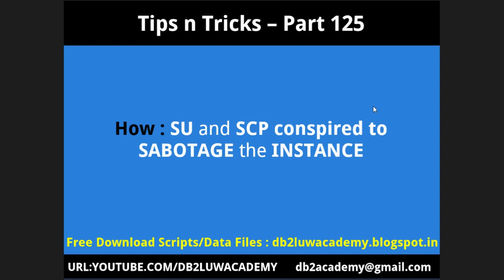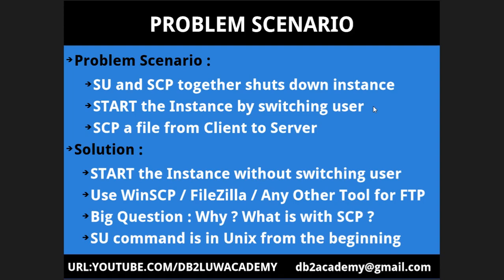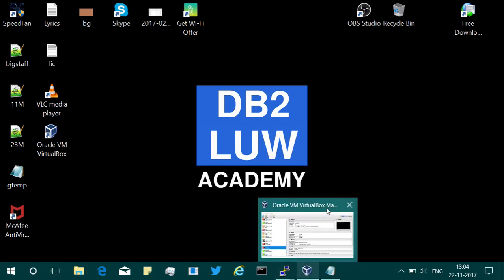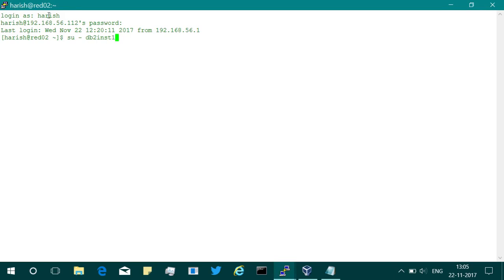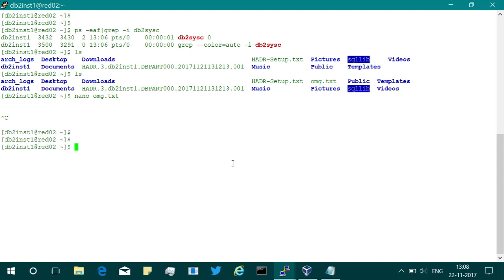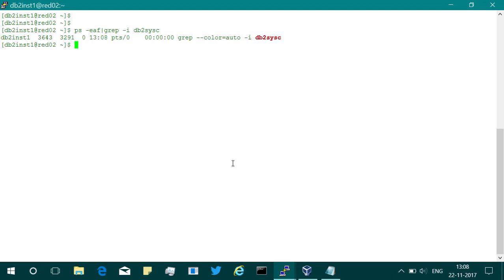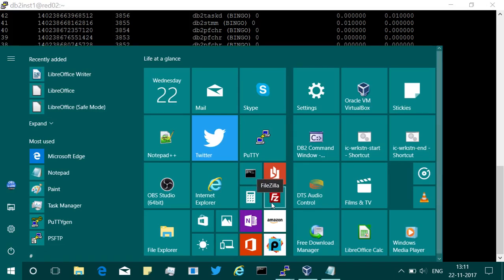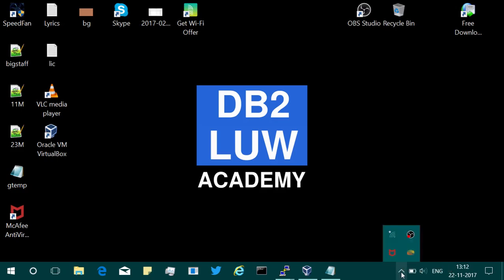Tips n Tricks Part 125 - SU and SCP conspired to SABOTAGE the INSTANCE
How SU and SCP conspired to SABOTAGE the INSTANCE.